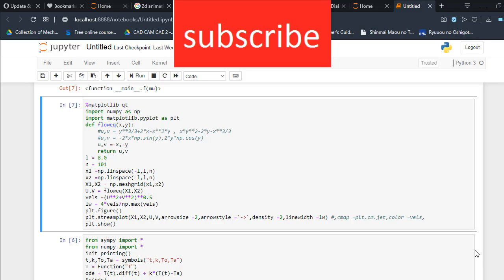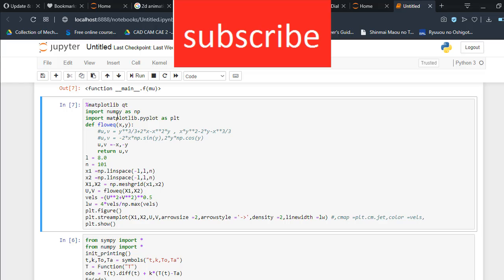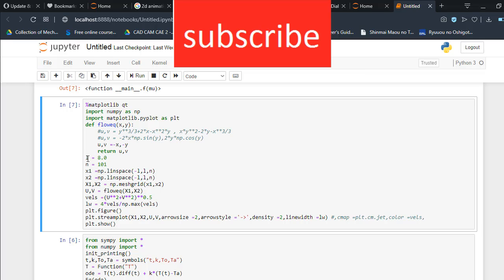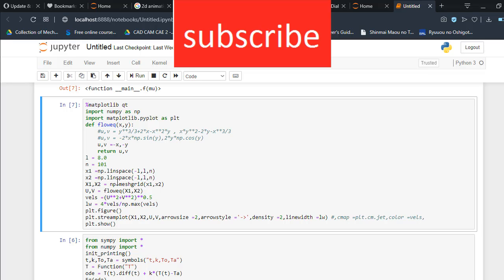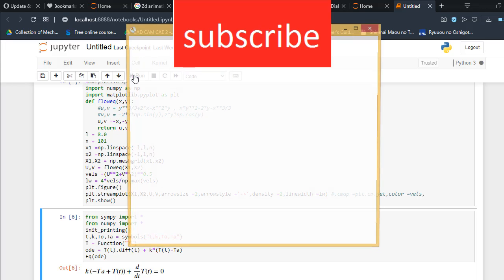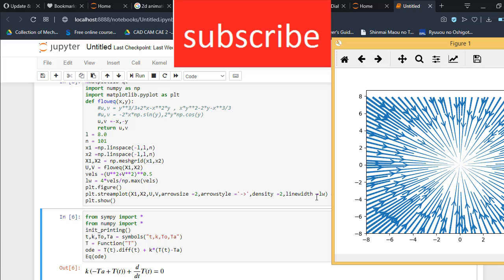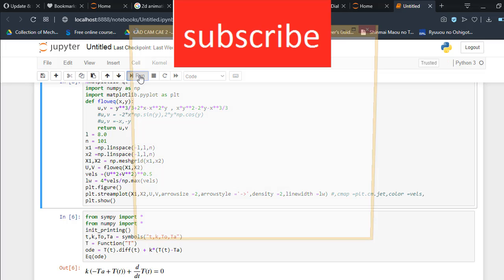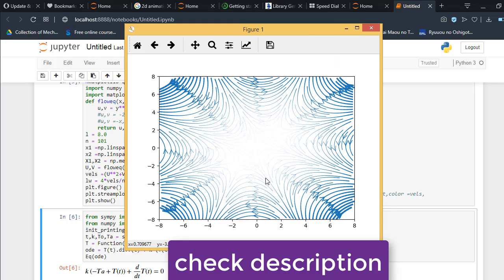Engineering | Stream flow by using equation in python